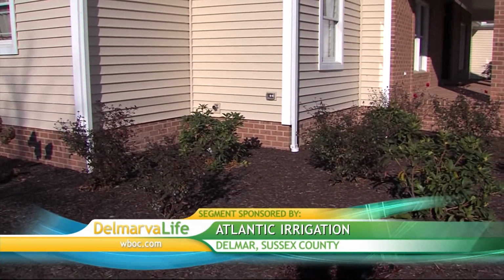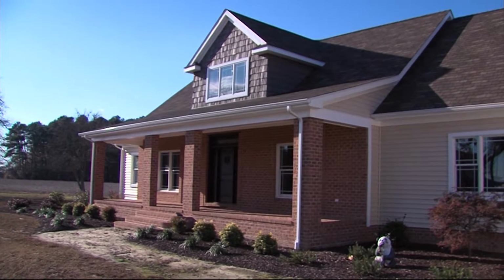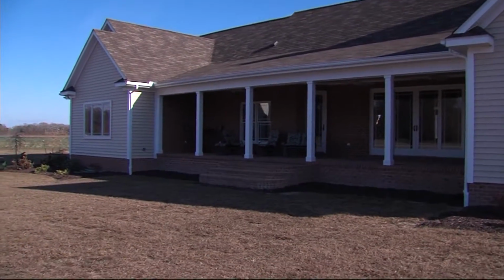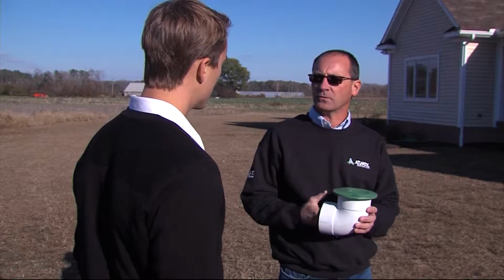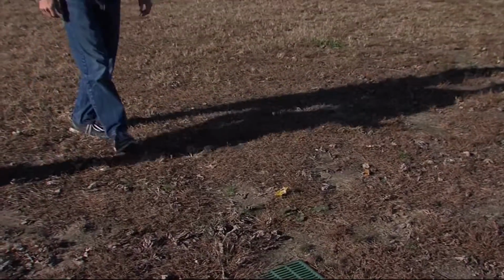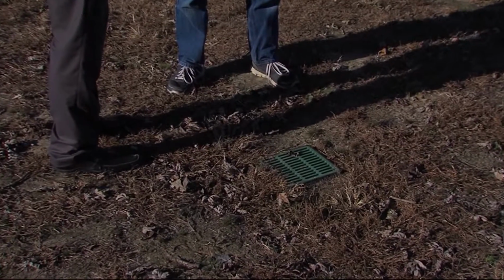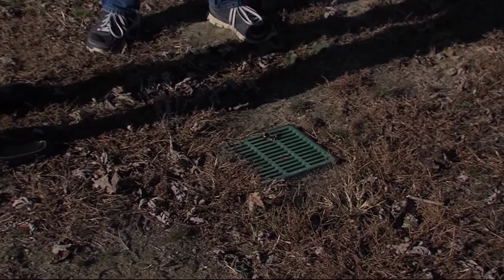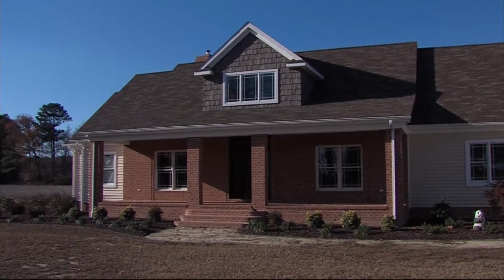Atlantic Irrigation - Tuesday, Dec. 8, 2015